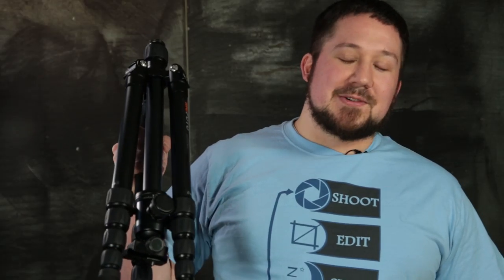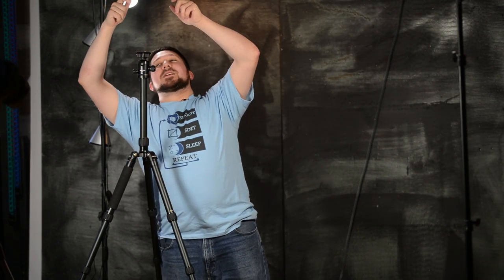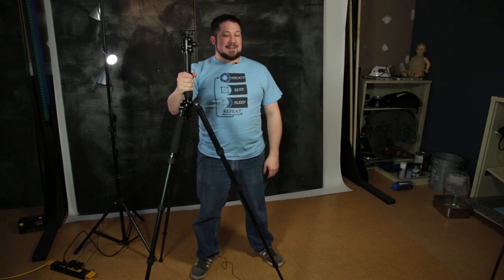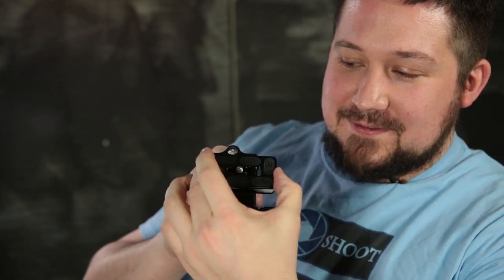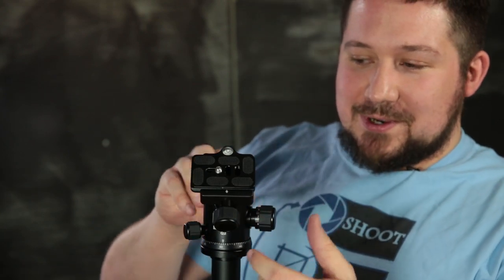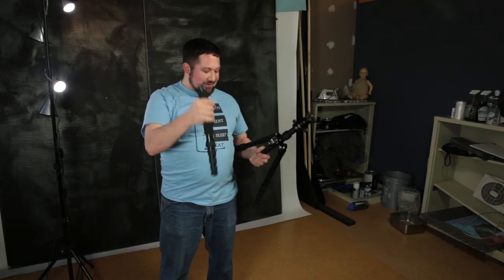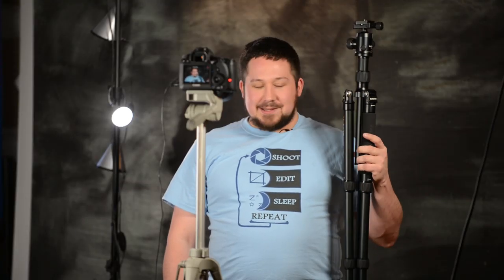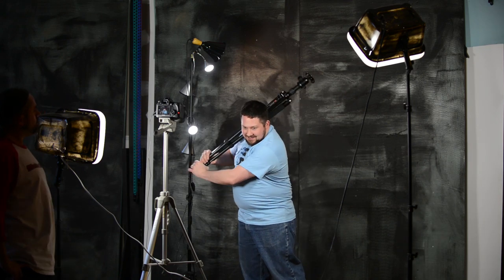Aperture Chat Reviews: The MeFoto Globetrotter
Here's one from the vault, about a year ago we broke down and reviewed the MeFoto Globetrotter tripod.  It seems we forgot to upload it, but we've referenced this video a few times, so it's better that it gets up now, rather than never!